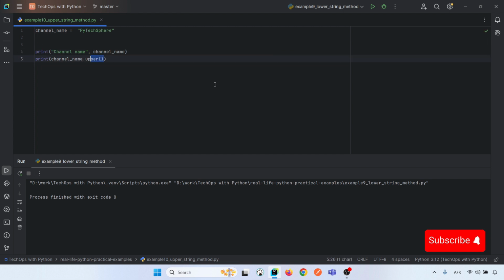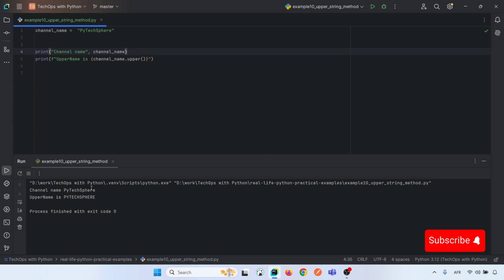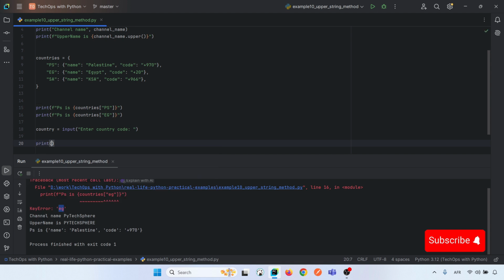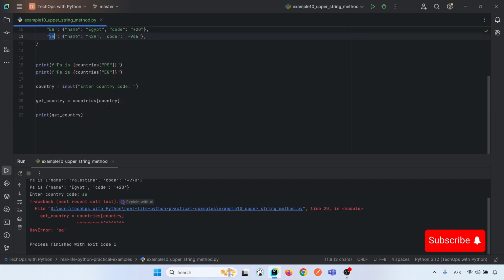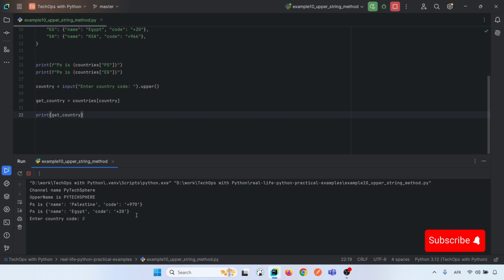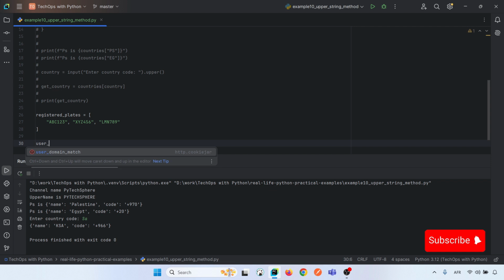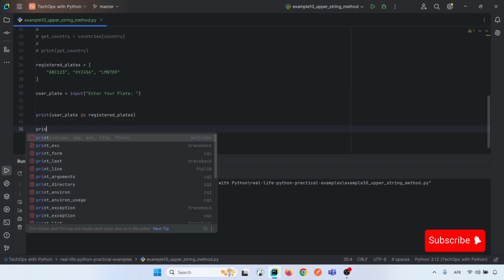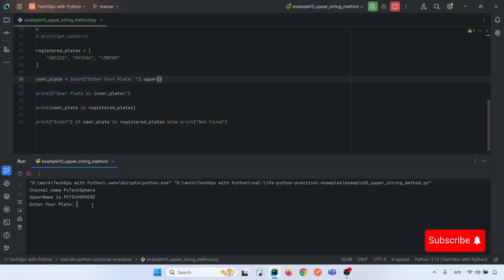11 - Python String Methods Explained upper Method in Real Life Scenarios - Part#3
In this video, we dive deep into the upper() method in Python and explore practical real-world examples to help you understand how to use it effectively. 🚀 This tutorial covers scenarios like:

Standardizing text with the upper() method.
Working with country codes in real-world projects.
Using user inputs for license plate validation.
How the upper() method simplifies case-insensitive comparisons in Python.
By the end of this lesson, you'll learn how to implement these techniques in your own Python projects to improve code readability and performance. This video is perfect for beginners and intermediate Python developers who are looking to deepen their understanding of Python string methods.

Key Topics Covered:
Using Python's upper() method for text transformation
Real-world applications: country code lookups and license plate validation
Input handling and standardization in Python
Writing efficient and clean code with string methods